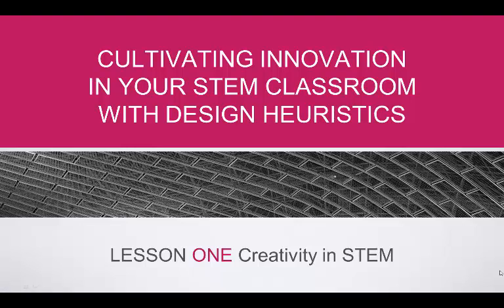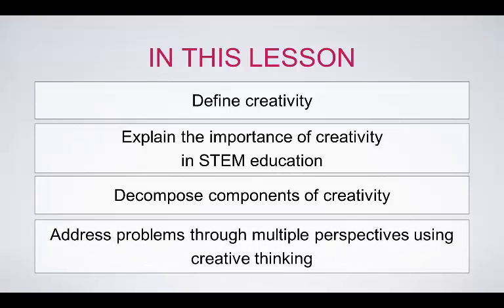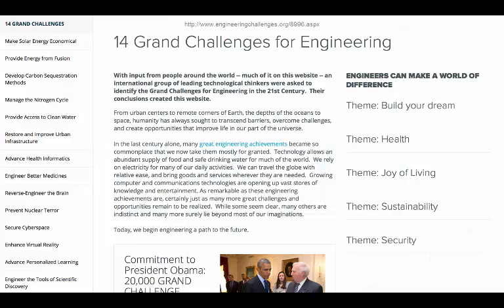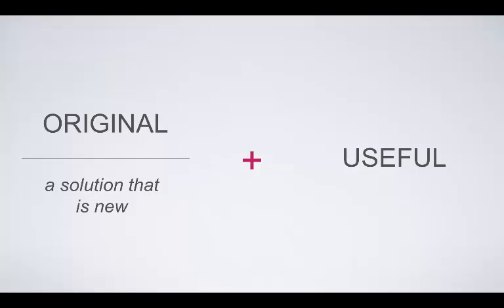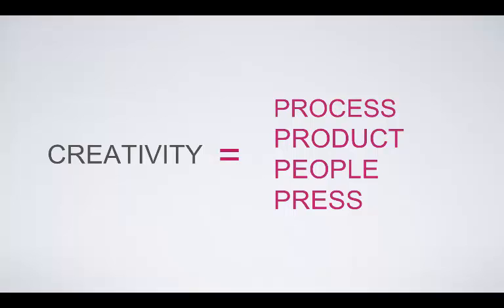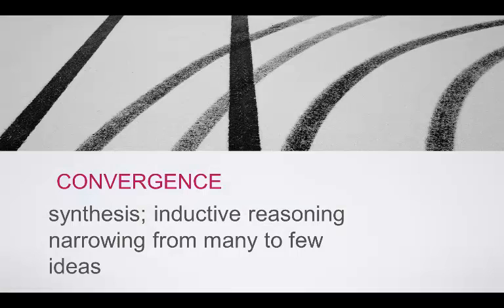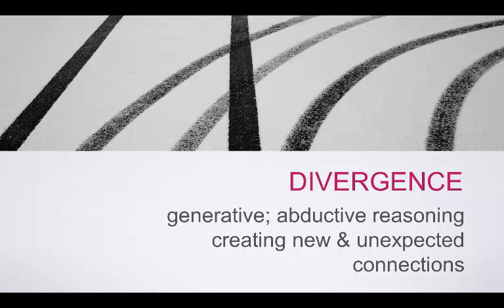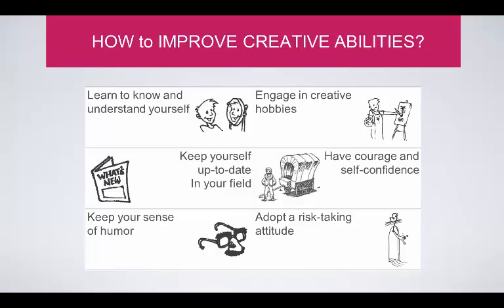C2Gen Design Heuristics 1 Overview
Welcome to lesson one, where we will focus on how creativity can be used and developed in STEM disciplines.